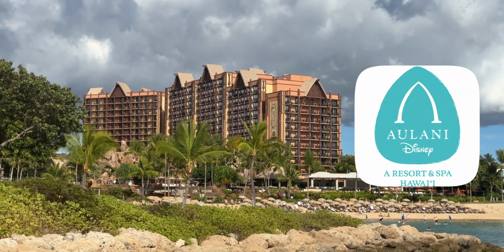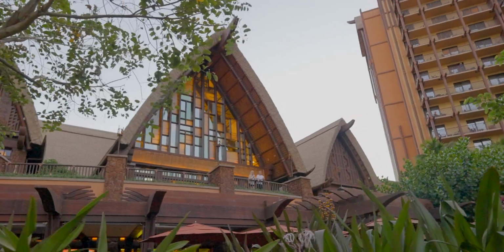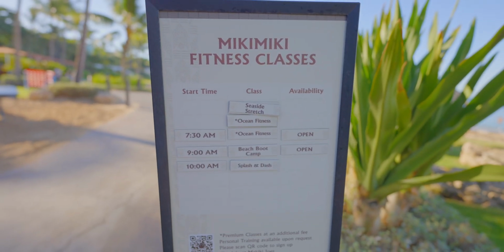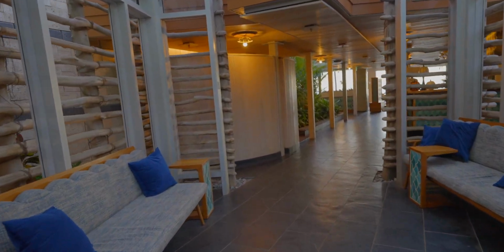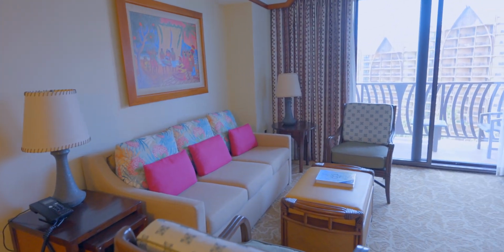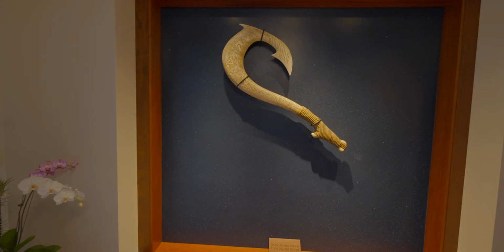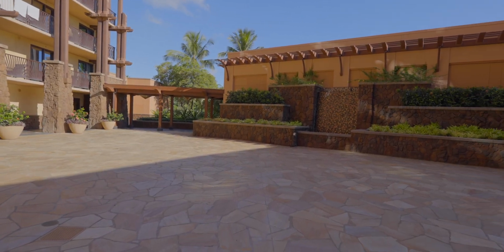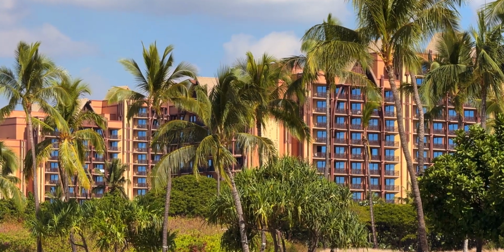FULL TOUR: Aulani, a Disney Resort & Spa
In this video, Jake takes a full tour of Aulani, a Disney Resort and Spa in Hawaii.

Timecodes:
0:00 Lobby
2:38 Pools & Food
7:50 Lazy River & Slides
9:32 Ama Ama Restaurant
10:19 Beach & Wedding Venue
11:50 Room Tour
15:18 DVC, Fitness & Spa
16:52 Retail
19:05 Convention Space
19:53 Character Dining & Bar
22:02 Outro

This video was filmed in 4K at Aulani, a Disney Resort & Spa in Kapolei, Hawaii on the island of Oahu. All views expressed in the video are Jake’s own and do not represent the views of any public/private entity.